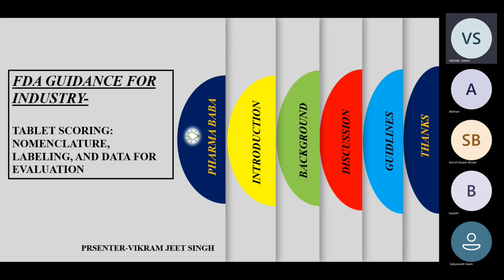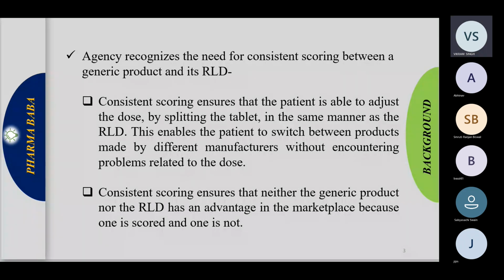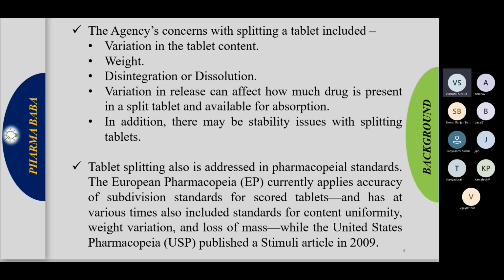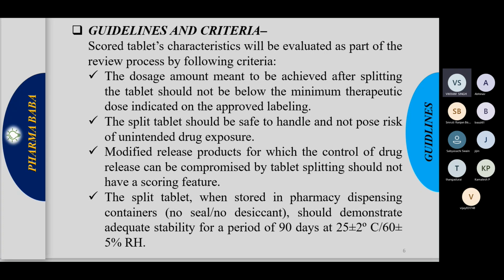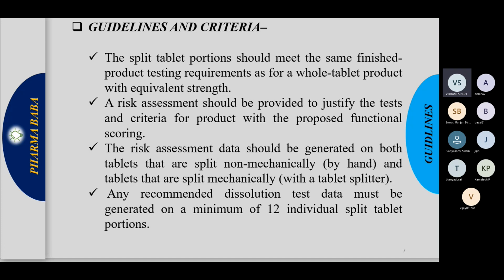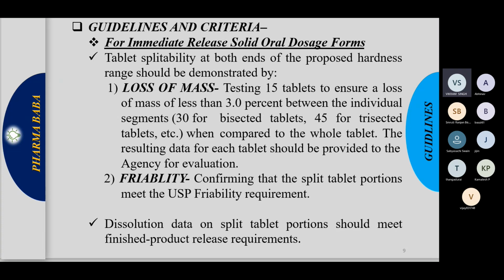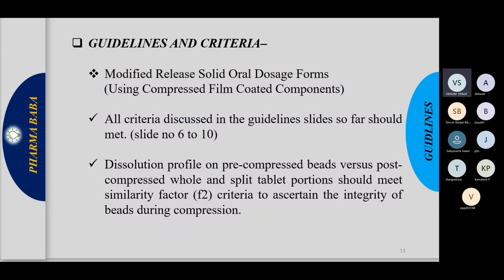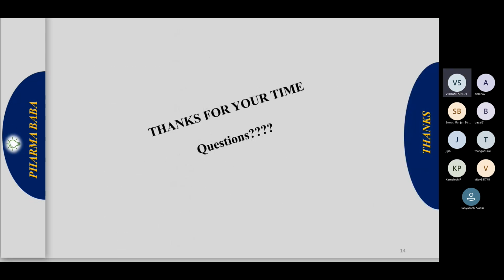FDA SCORING GUIDLINE SLIDE DECK BY VIKRAM JEET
FDA SCORING GUIDLINE, CONTENT FOR PHARMA PROFESSIONALS